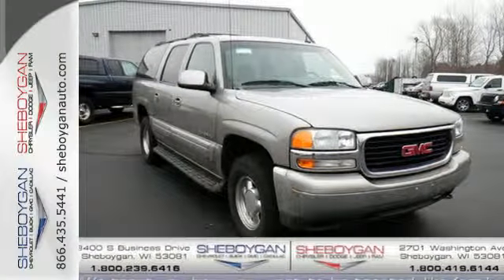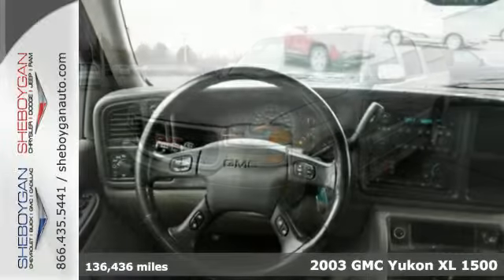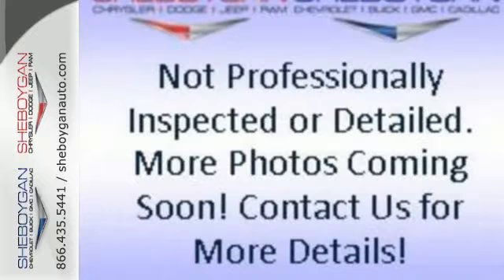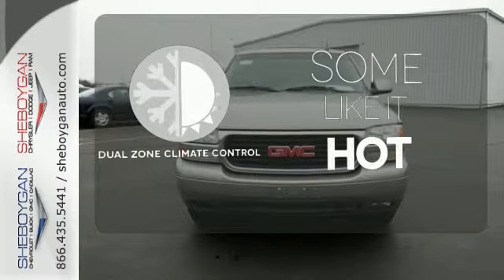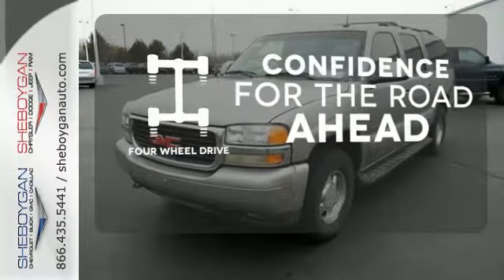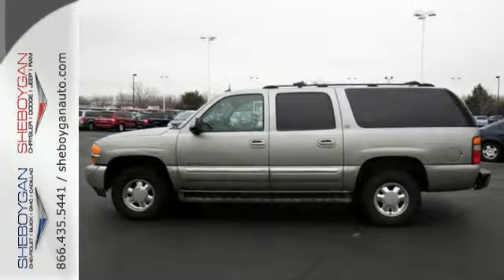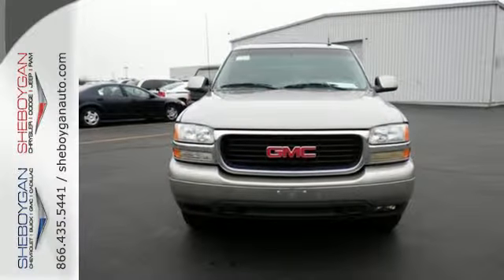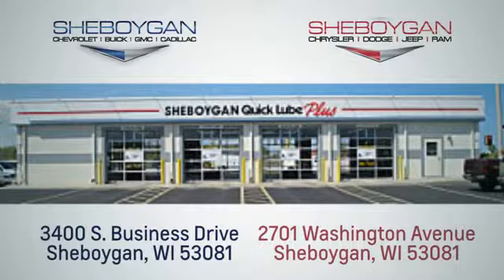Used 2003 GMC Yukon XL 1500 Appleton WI Green Bay, WI B5326PA - SOLD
Year: 2003
Make: GMC
Model: Yukon XL 1500
Trim: SLT
Engine: 5.3L V8
Transmission: Automatic 4-Speed
Color: Pewter Metallic
Mileage: 136436
Stock #: B5326PA
VIN: 1GKFK16Z13J250768
Climb into this sweet Yukon XL 1500 and experience the kind of driving excitment that keeps you smiling all the way home** Fun and sporty!!! Standard features include: Remote power door locks Power windows with 1 one-touch Automatic Transmission 4-wheel ABS brakes Rear air conditioning - With separate controls Air conditioning with dual zone climate control Cruise control 285 hp horsepower 5.3 liter V8 engine Passenger Airbag Tilt steering wheel 4 Doors Four-wheel drive Front fog/driving lights External temperature display Compass Tachometer Limited slip differential - Mechanical Heated driver mirror - Heated Heated passenger mirror - Heated Overhead console - Mini Power steering Engine hour meter Intermittent window wipers Privacy/tinted glass Rear wiper Daytime running lights Dusk sensing headlights Rear heat - With separate controls Third row seats Clock - In-radio display Rear defogger Chrome grill... Are you looking for a Dealership you can trust and actually enjoy your car buying experiencea€¦look no further. Our Mission Statement is to treat our customera€TMs with enthusiasm in providing automotive products and services that exceed your expectations. Now many dealers may say things like this however at Sheboygan Chevrolet Chrysler we a€œwalk ita€ with pride! Our Sales personnel are non-commissioned which means we pay their wages not you! Having trouble finding that perfect vehiclea€¦please allow Sharon or Steve in our Internet Department help find it for you!

Address:
3400 S. Business Drive